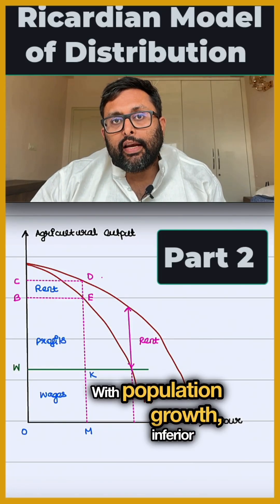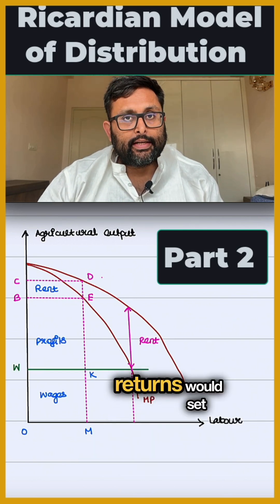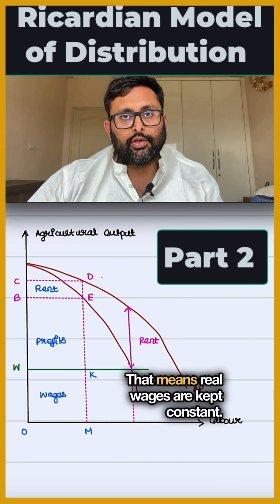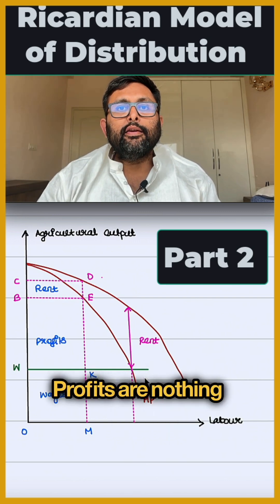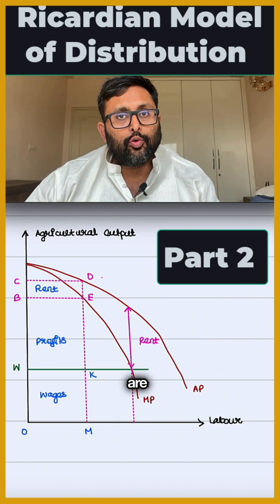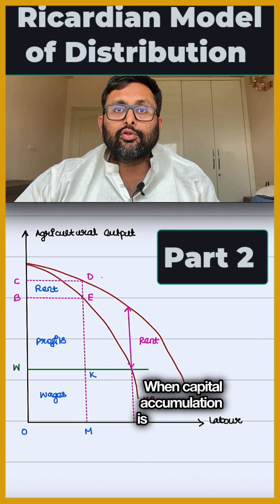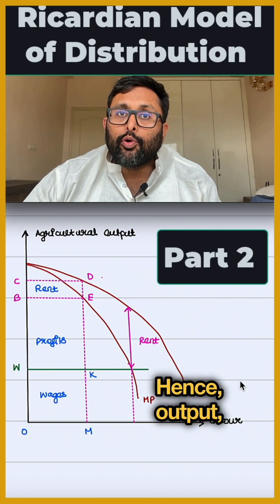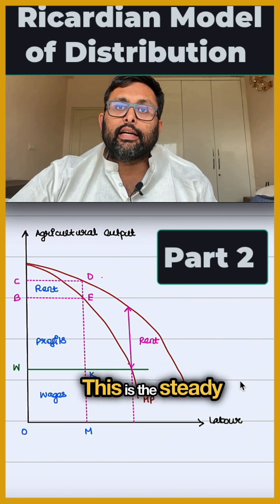Ricardian Theory of Distribution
Ricardian Theory of Distribution | Part 2 |

1) Basics of MA Economics Entrance Exam (DSE/ISI/JNU/IGIDR/MSE)
2) Semester 4 Exam, Economics H
3) UGC Net Economics
4) Indian Economic Services
5) IAS Economics Optional